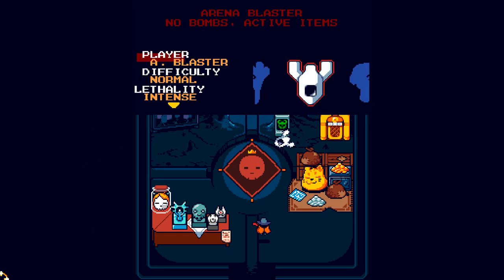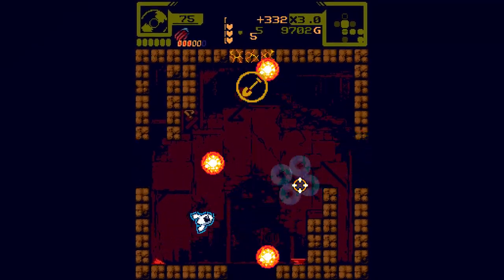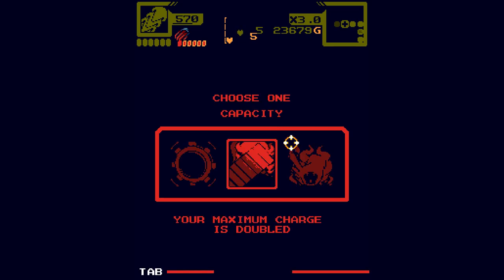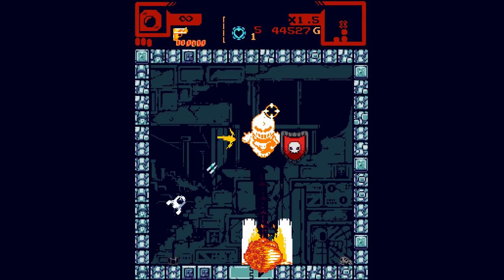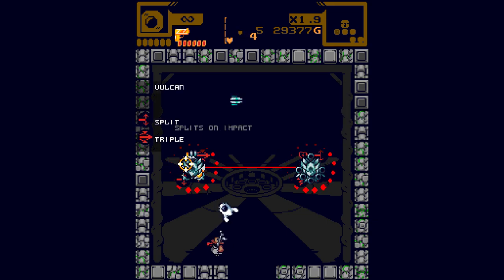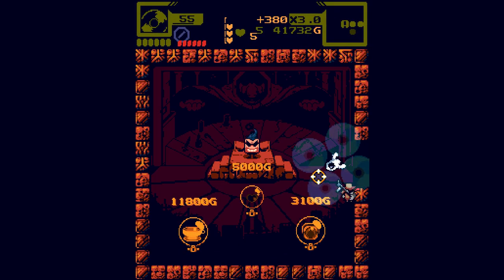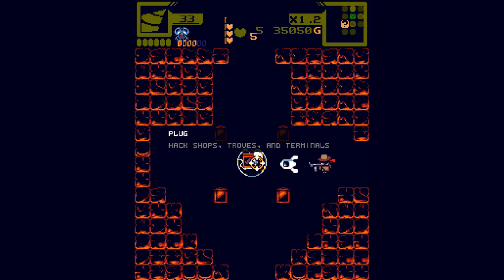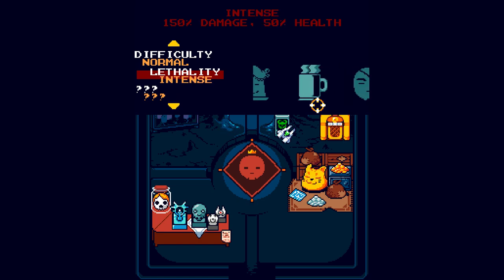MAKESHIFT CANNON IN MONOLITH! | Let's Play Monolith: Relics of the Past | Part 15 | Gameplay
Monolith is a top down action shooter with procedurally generated elements. Explore a large, abandoned facility in search of incredible power, fighting dangerous foes and gaining new weapons and upgrades as you progress.

➡ Aonsu, D-Hex, Dysnomia, etheron369, Hephaestus, ihavehalfasoul, JusticeTom, Kage_Shukuun, Little Hink, Osoleve, Piegood, ProjectLlama, Sainey, Serpentfrog, Tactical Cheese, Throwbo, The Turtle!

Let's Play Monolith 1080p 60fps HD PC Gameplay!

GAME:
Monolith is a top down action shooter with procedurally generated elements. Explore a progression of floors as you make your way into the depths of the facility, encountering increasingly deadly enemies, fantastic weapons, upgrades, choices and revelations as you venture deeper towards a great and calamitous power.

Features:
Smooth, gracious, fast action gameplay, tailored to feel good to play.
7 different types of weapons with over 40 unique modifiers and a ludicrous number of combinations.
A number of floors with their own layouts, traps and enemies.
Intricate and energetic chiptune soundtrack to complement the beat of the action.

DLC:
Monolith: Relics of the Past is an expansion to Monolith, adding many new features, smoothing out the quality of life and opening a window into the heart of the old world, just a little bit.
Follow Null and company on their perilous quest toward power, wealth and ultimate destiny through places unknown and places forgotten.

Features:
New enemies! New hazards! New bosses! Over 2000 new room layouts!
Two new floors! The elusive Temple and the overflowing b0unds o. -$556/-err
Infinite looping! Every game loop beaten unlocks a yet harder one.
Over 40 unique weapons! Rare, powerful and different spins on the default armaments.
Cartridges! Utilize the power of over 40 ancient, bootleg storage devices.
Blessings! The council lends their strength. Choose wisely.
Practice mode! Test your mettle, practice any boss you've faced.
New playable characters! Yes.
Hacking! Finally.